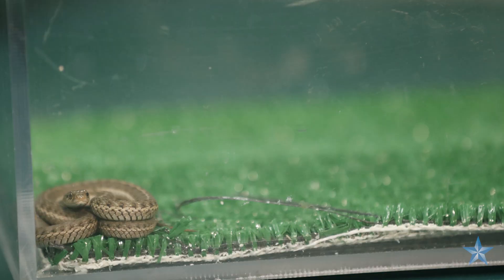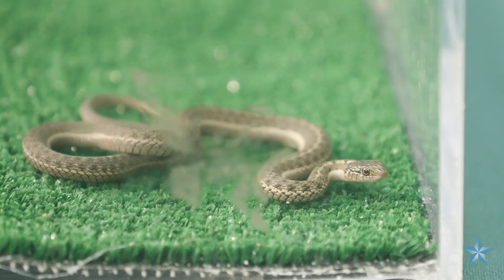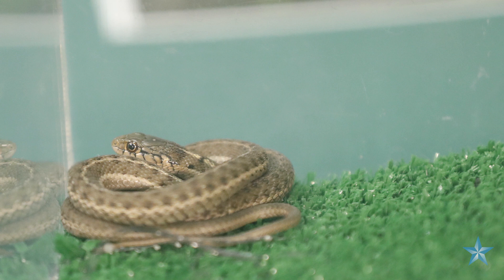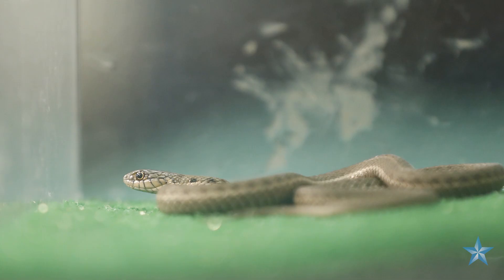Snake captured at Honolulu Harbor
State agricultural officials picked up a stowaway snake from Honolulu Harbor on Monday.
The reptile, which measures about a foot long, was discovered by workers unloading cars from a ship. Officials from the Honolulu Zoo identified the snake as a western terrestrial garter snake.
Inspectors from the Plant Quarantine Branch took possession of the snake and searched vehicles in the surrounding area. They found no evidence of other snakes in the vicinity.

Video by Jamm Aquino